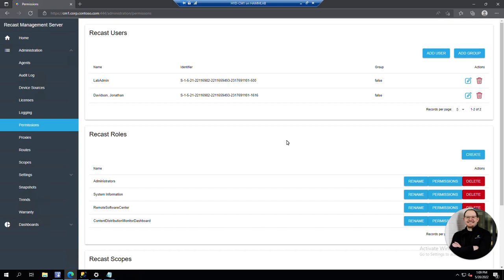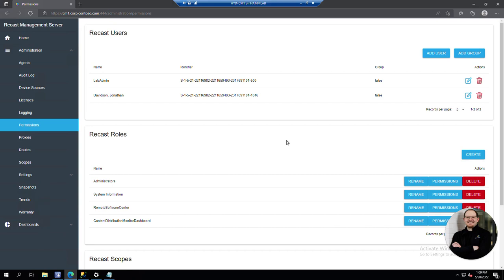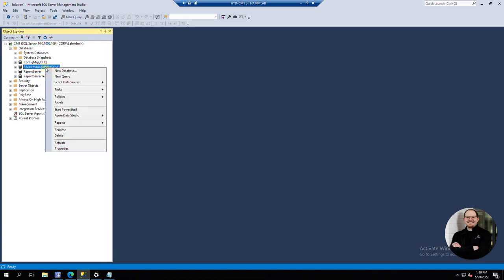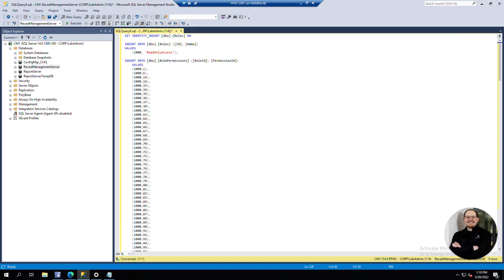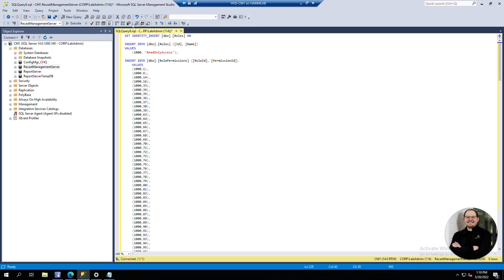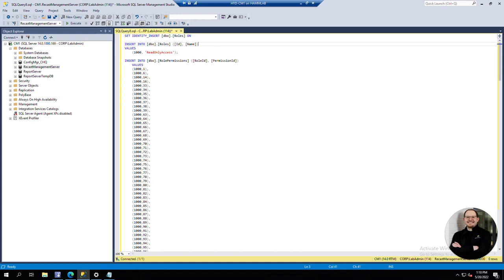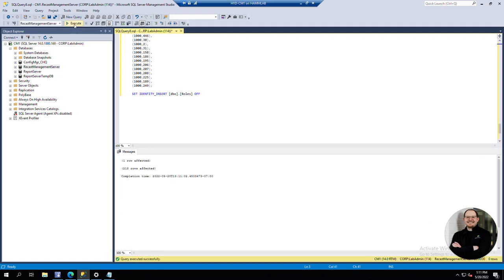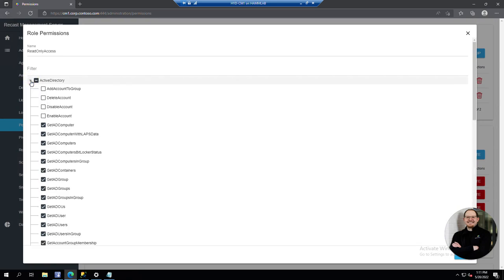How to Add Permissions Templates to Recast Management Server with SQL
This is a video guide for quickly adding custom permissions templates to Recast Management Server using SQL.